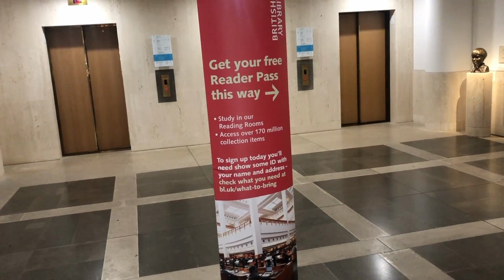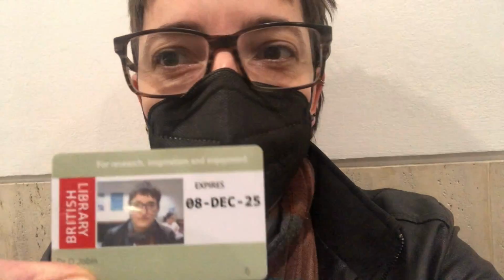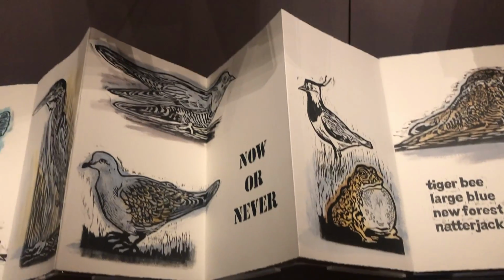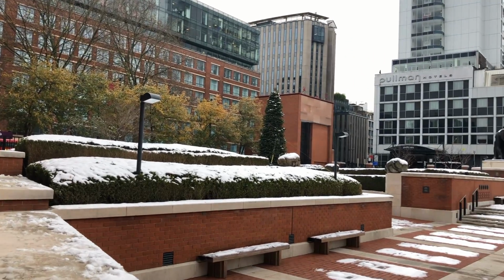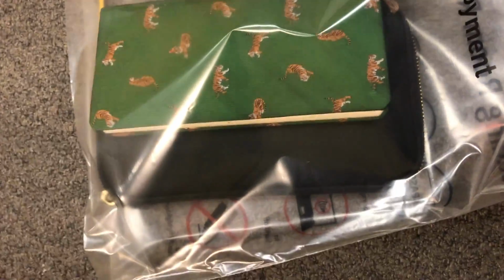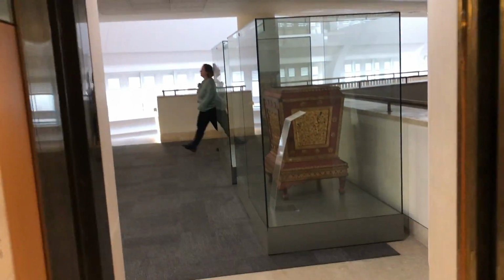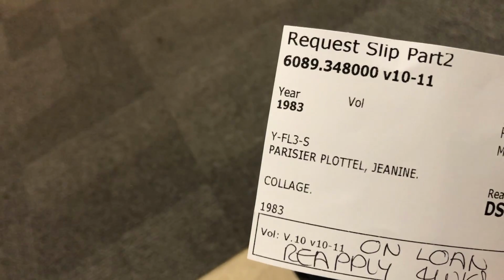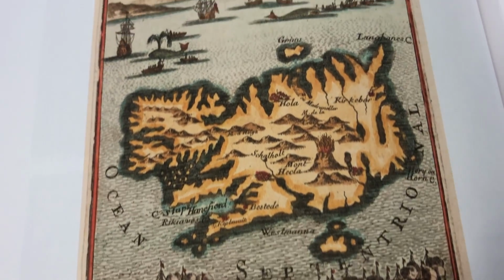Renewing my reader pass & using the British Library reading rooms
I went to the British Library in London to renew my reader pass, checked out the Treasures Collection and went to the reading rooms to read books about maps and collage.

00:00 Intro
01:04 Arriving at the library
02:12 Renewing my reader pass
03:50 Follow-up visit
05:10 Maps reading room
06:04 Humanities reading room & book on collage
06:36 Reflections on the visit
07:12 Outro